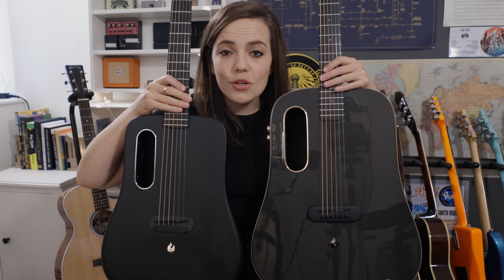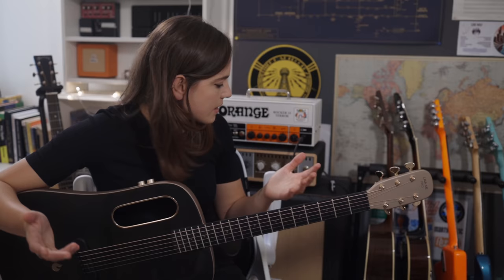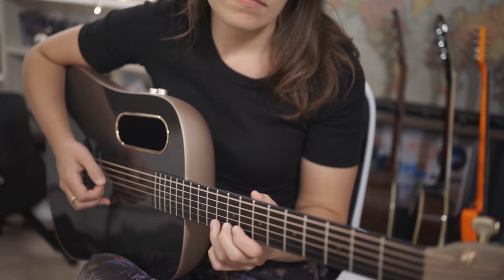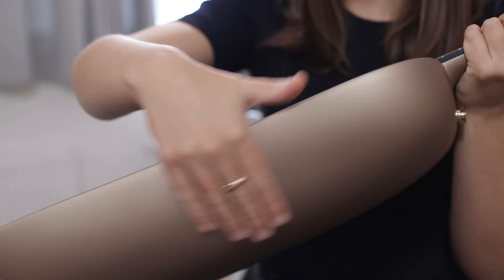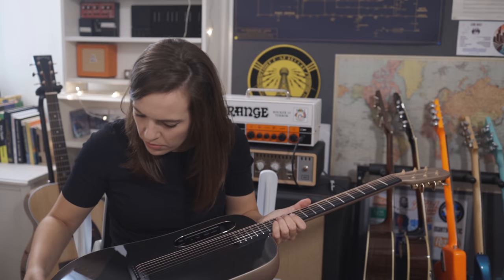Another Carbon Fiber Guitar? It sounds awesome!